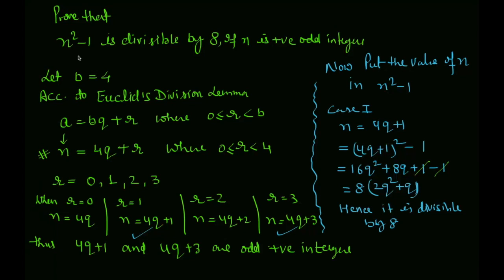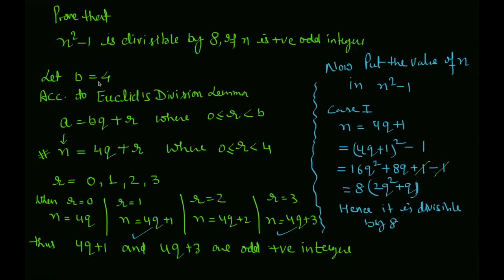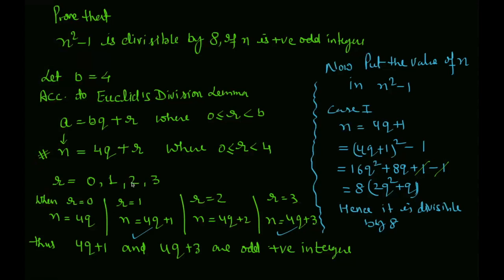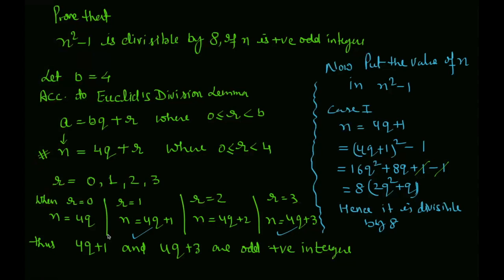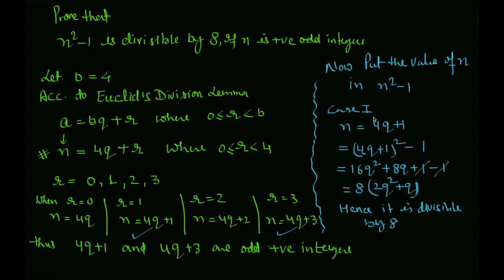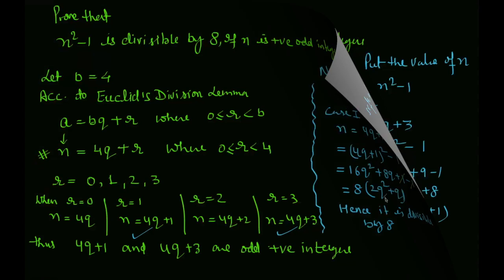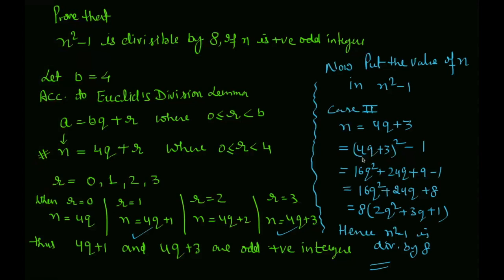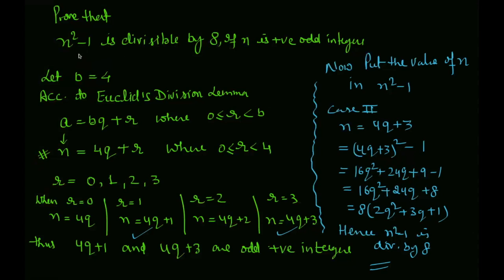REAL NUMBER CLASS 10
REAL NUMBER || IMPORTANT QUESTION || CLASS 10